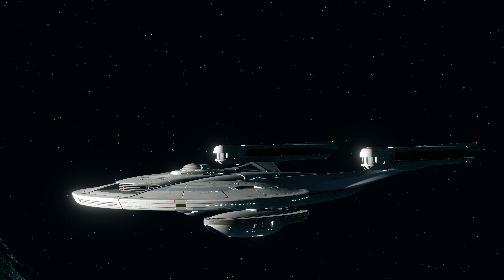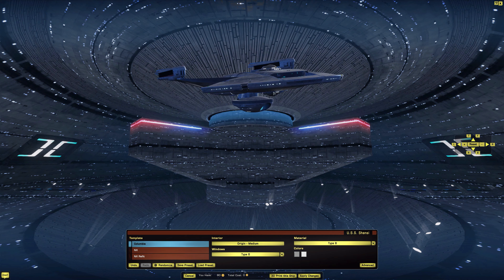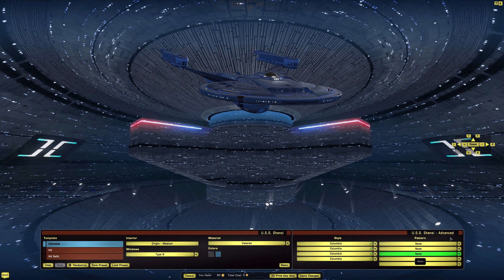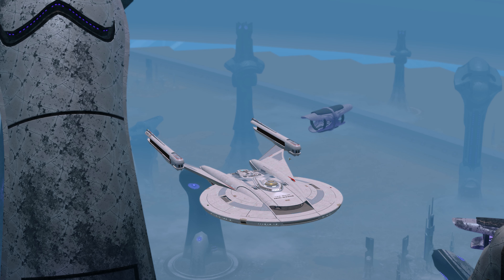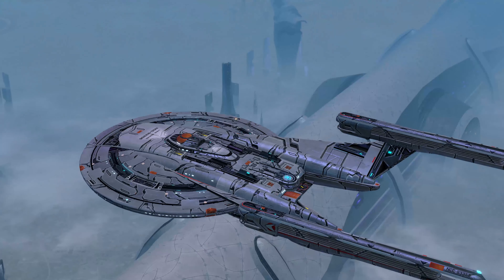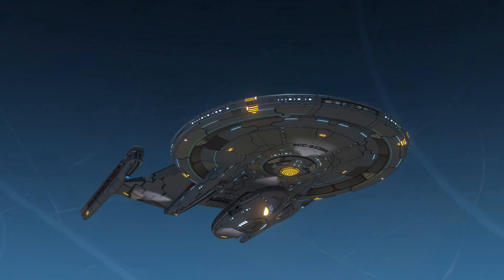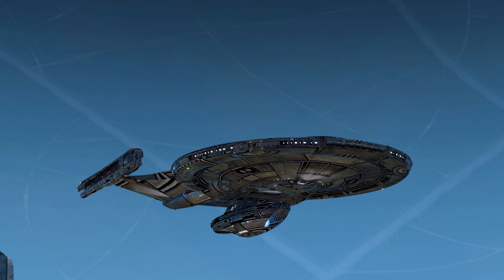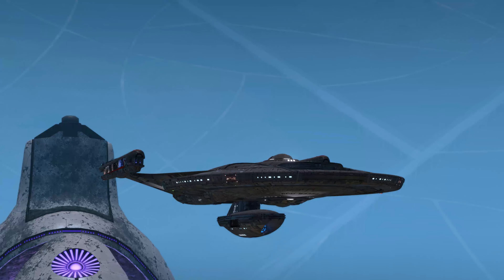Visual Review | Columbia Class Light Escort | Star Trek Online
New Visual Variant: Columbia Class Light Escort
The Legendary Temporal Operative Escort includes a brand-new visual variant: The Columbia Class Light Escort. This brand-new design is a re-interpretation of the light escort as it might appear in the 2280s, around the time of Star Trek: VI: The Undiscovered Country.

GamePrint gives you the ability to obtain a one of a kind high quality Star Trek Online ship with your name and number. You either upload a ship directly from the game or pick one from thousands of available variations. The ships are offered in multiple sizes and finishes.